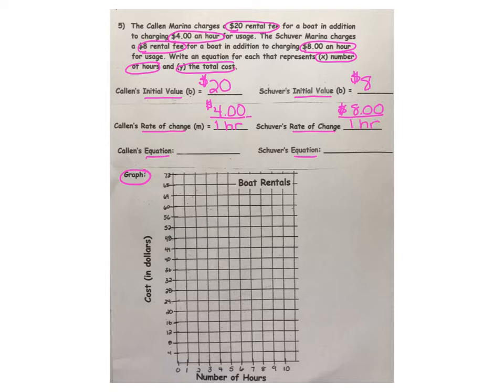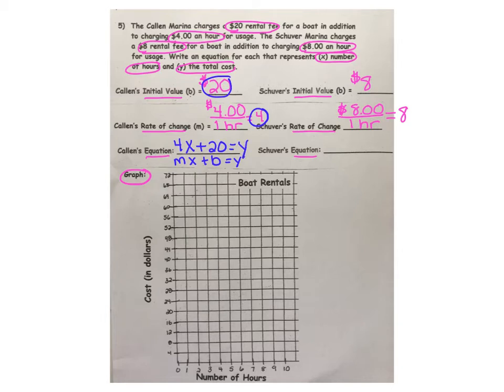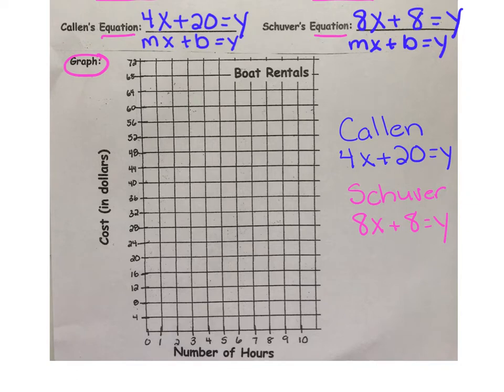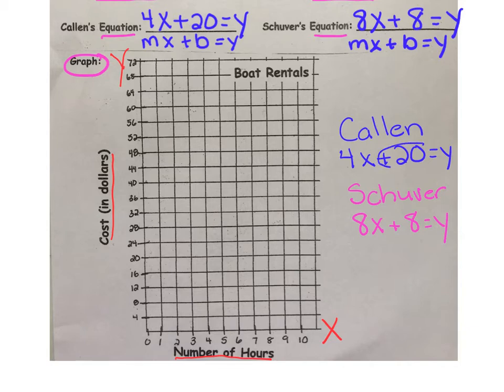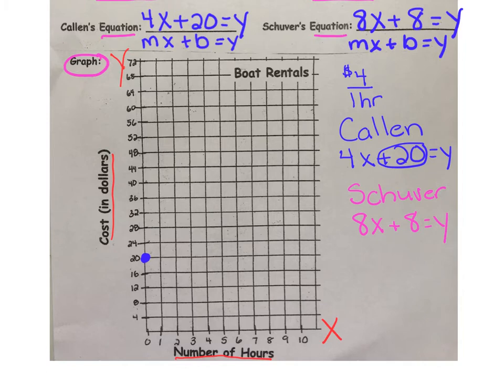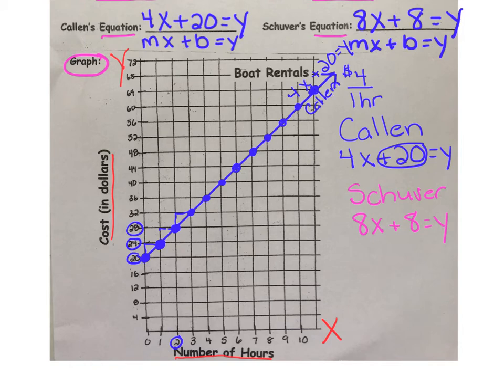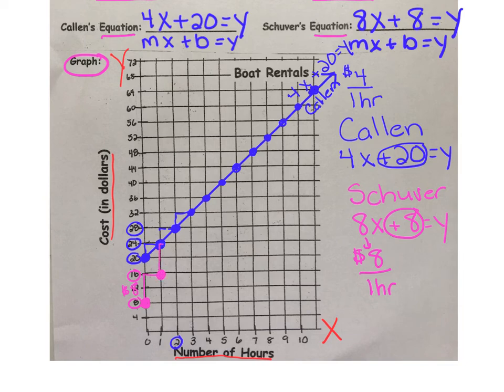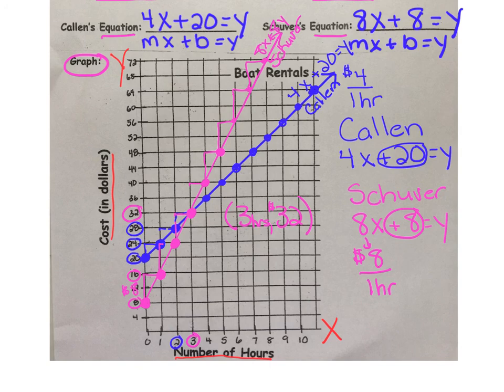PAGE 26 - Marina Question - Comparing